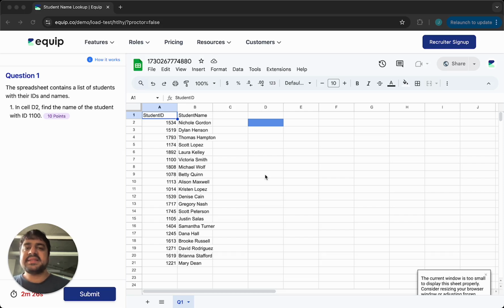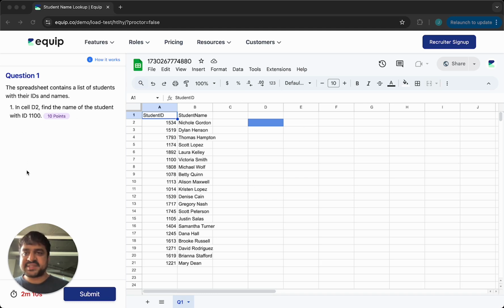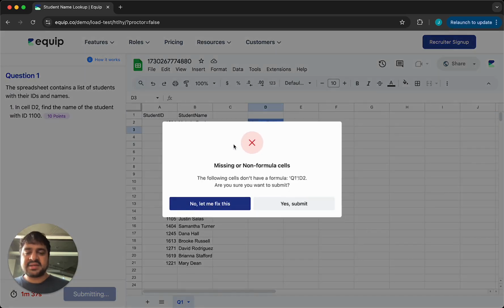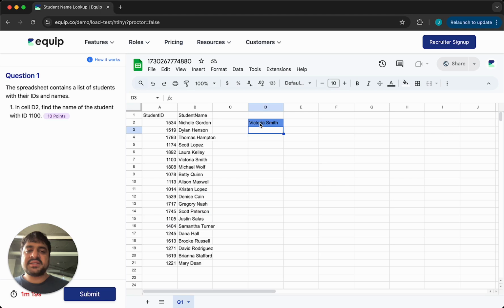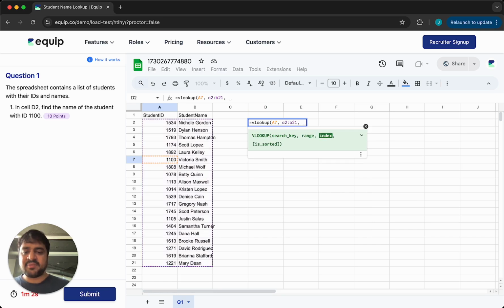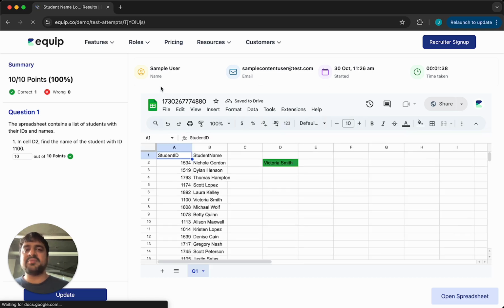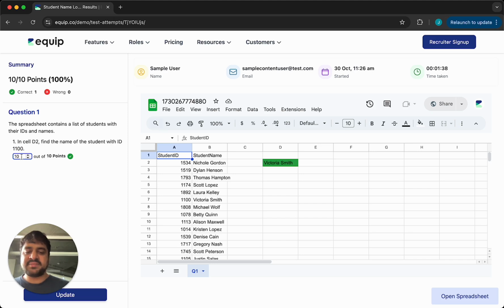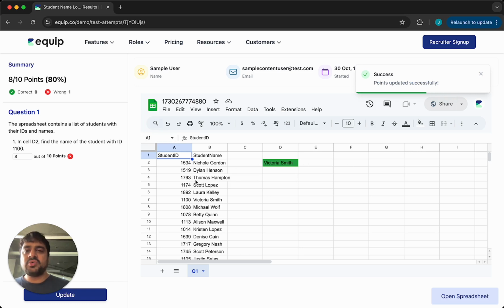Excel Tests on Equip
We explain how Excel Tests work on Equip. Using Excel tests, you can automatically evaluate candidates on their Excel concepts: Formulae, Pivot Tables, Formatting, etc. We have a pool of questions testing different concepts and difficulties.